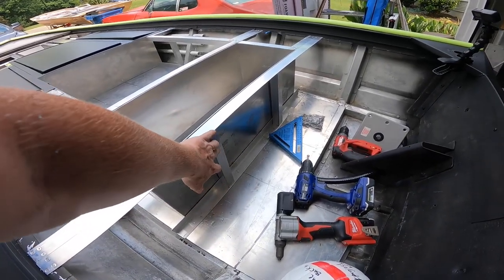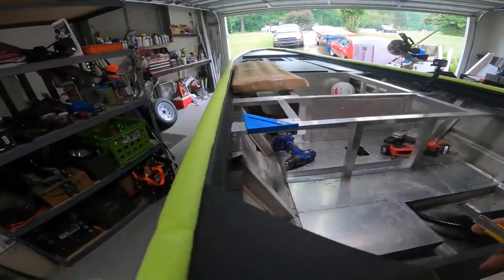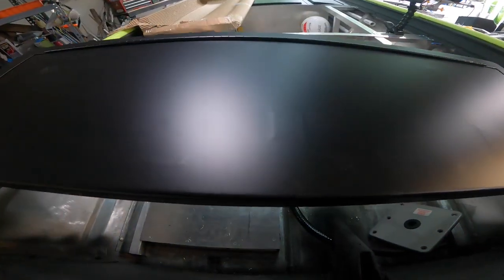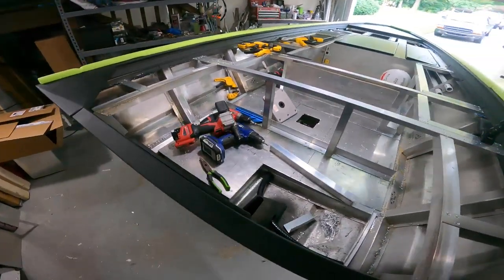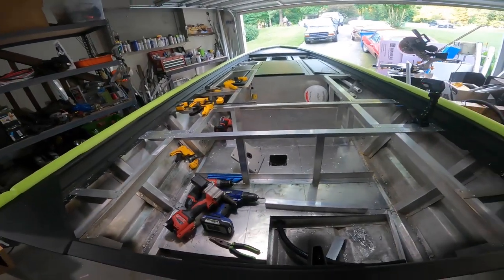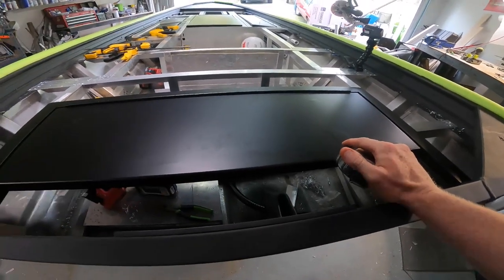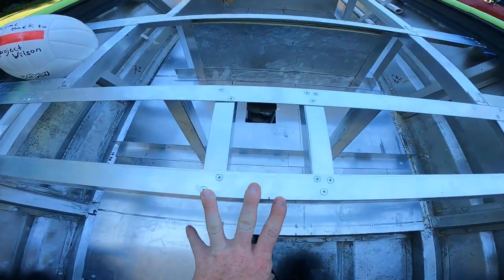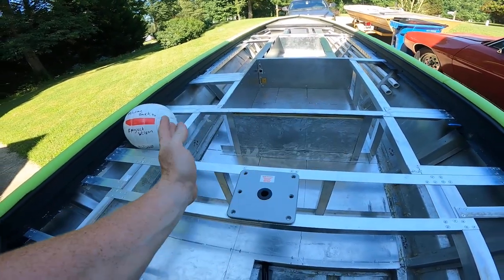COMPLETED Deck Framing Jon Boat to Bass Boat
Framing the rear deck in a jon boat, framing front deck in a jon boat and doing it all with aluminum.
This custom jon boat casting deck will be one of a kind and is fully decked out! This jon boat to bass boat conversion has been fun. Casting deck plans are easy to create. Casting deck ideas are all yours! We did a front deck build, rear deck build (back deck) in a short time. Now that the jon boat framing is done, we can move on!
Thank you for tuning into the new episode of Project Wilson. We are turning this 15’ Fisher Jon Boat into a Tiny Boat! 25hp Mercury Outboard motor, 24v Minnkota Bow Mount Trolling motor, marine batteries, casting decks, livewell, fish finders, electronics, recessed foot control tray, hydroturf…this boat will be awesome! None of it would be possible without the help of Tiny Boat Nation! Tight Lines!

WEATHER STRIPPING
STAINLESS STEEL SELF TAPPING SCREWS
TOOLS :
RIVET TOOL
BAN SAW
COMPACT CUT OFF
ORBITAL SANDER
MY GEAR :
GOPRO HERO 9 BLK
GOPRO HERO 8 BLK
MAIN CAMERA
FIREANT BOATS SOCIAL MEDIA!

Visit Tiny Boat Nation on Facebook! This is the largest DIY Jon Boat page on Facebook with TONS of information, pictures and how to’s available.

Check out the Tin Can Crew YouTube Channel for more content and information on products used!